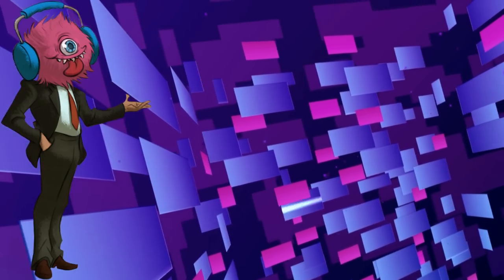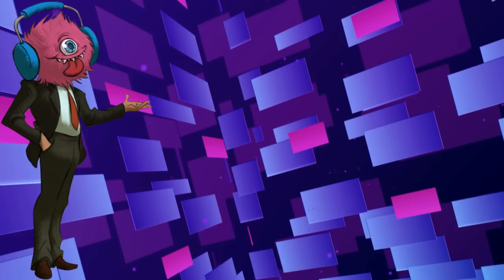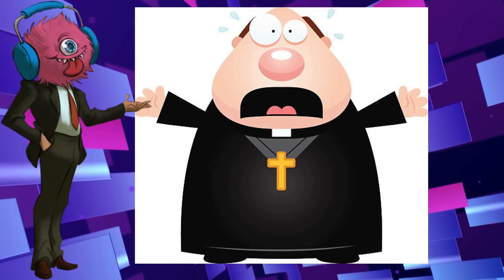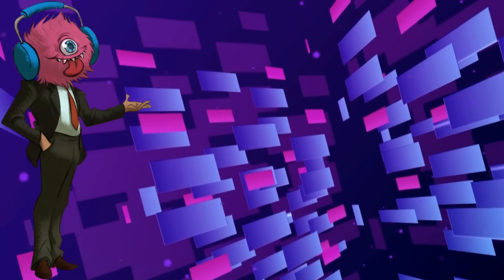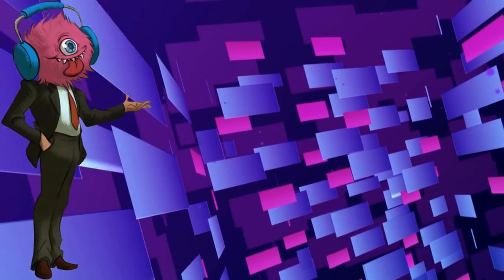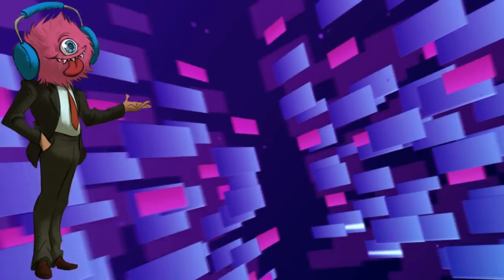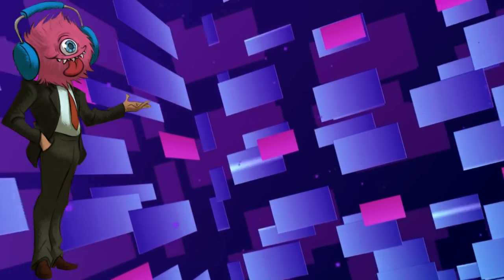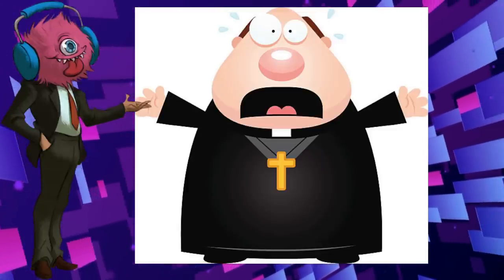Father Casey's Reasons To Believe In God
background animation:
provided by Videezy.com